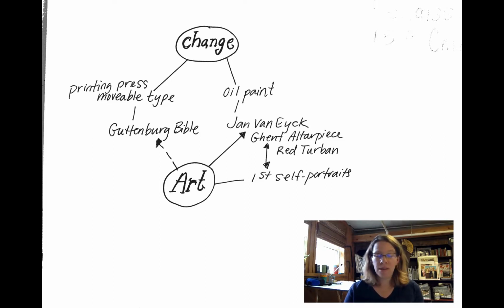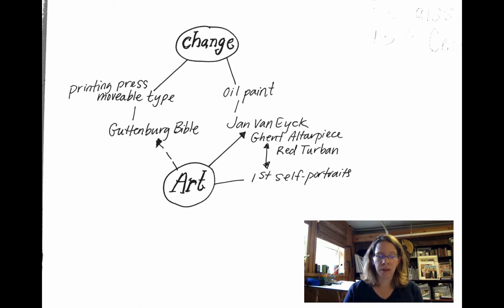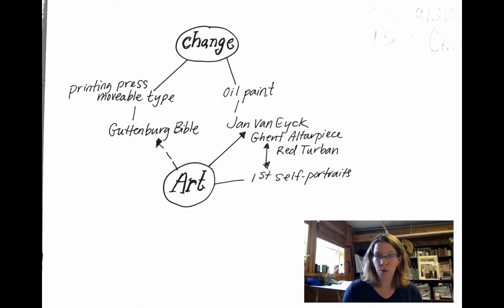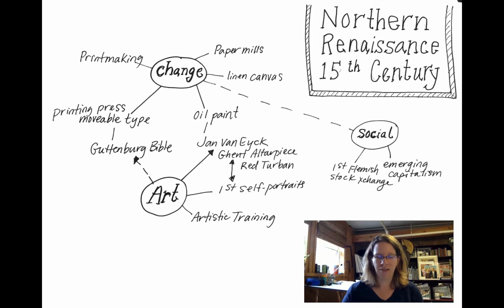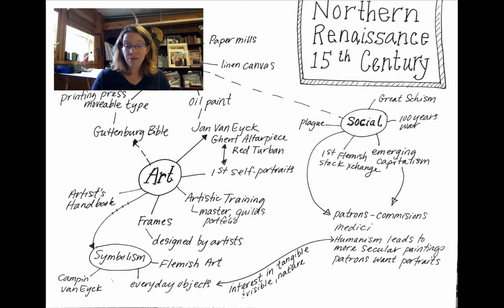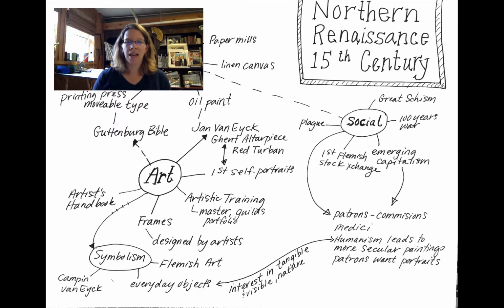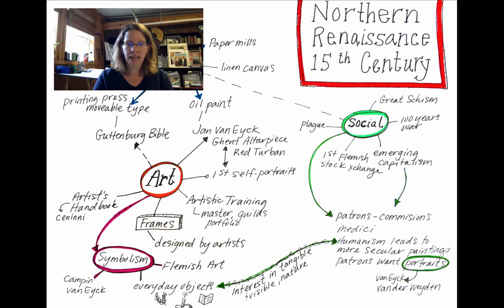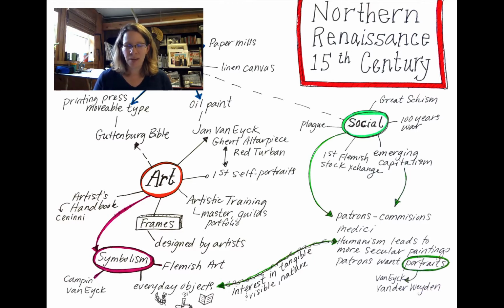ch15 summary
This video contains a visual summary of chapter 15 from Gardner's Art through the Ages, using a speed reading technique on note taking.